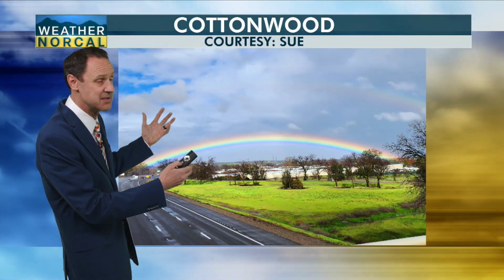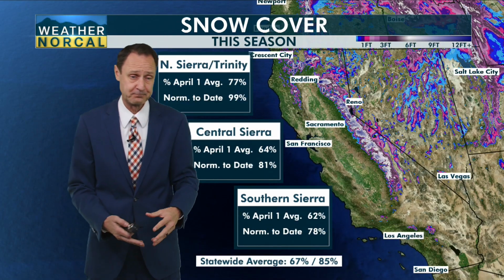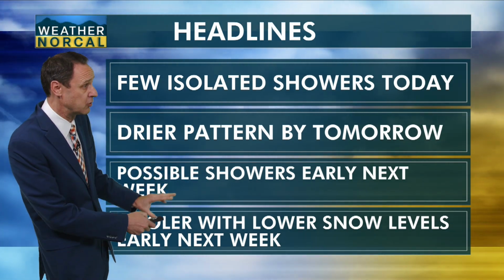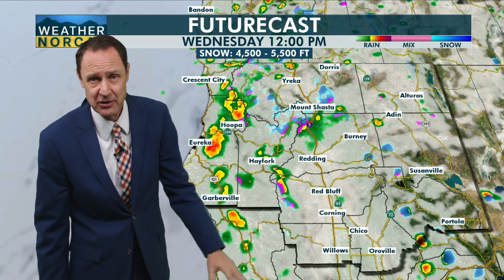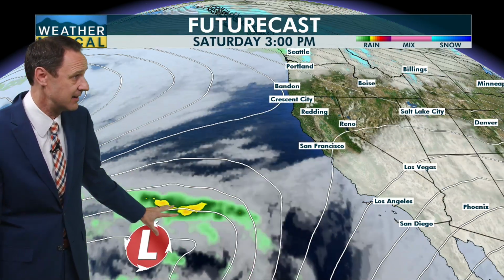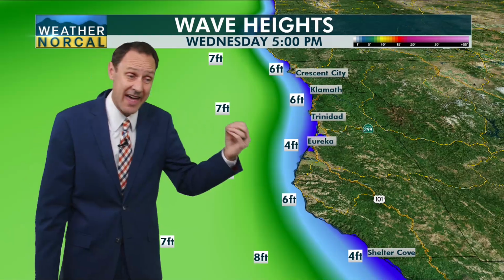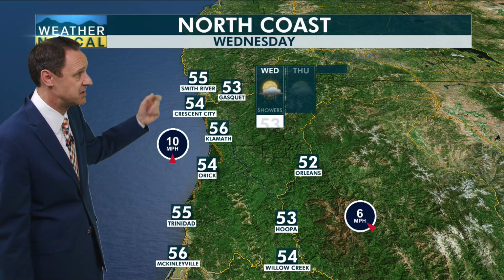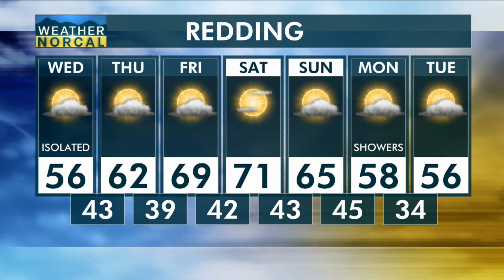NorCal Morning Update 2-21